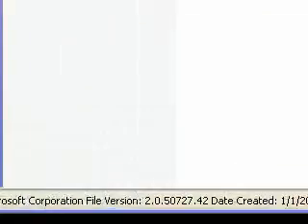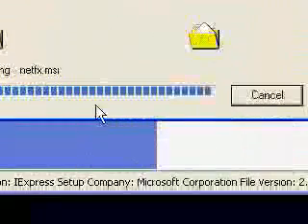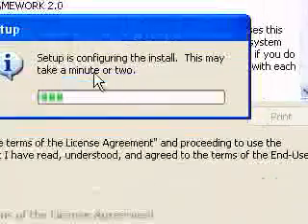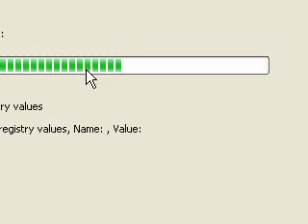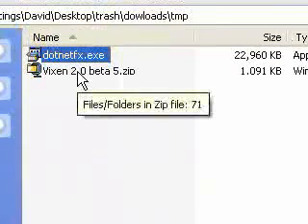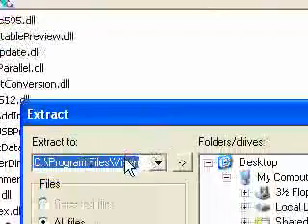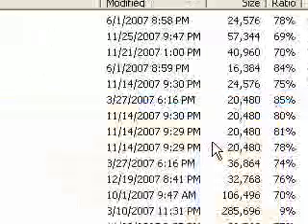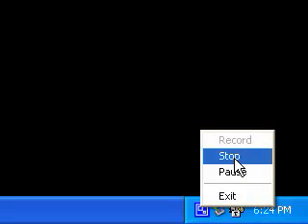Vixen Step 02 Installing Vixen and net Framework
#2 of 17 Vixen tutorial videos originally by XMUS.  Links may or may not be active.  for more details.